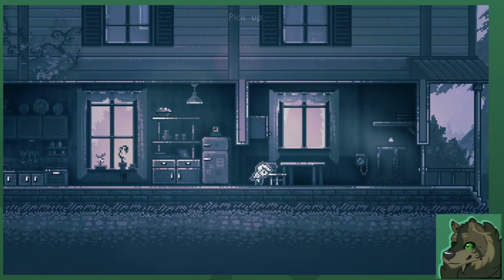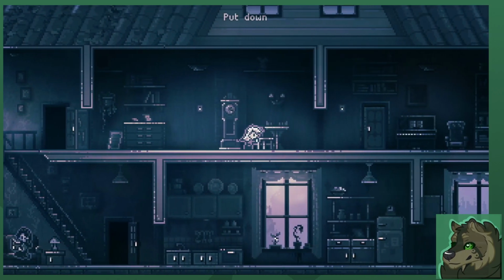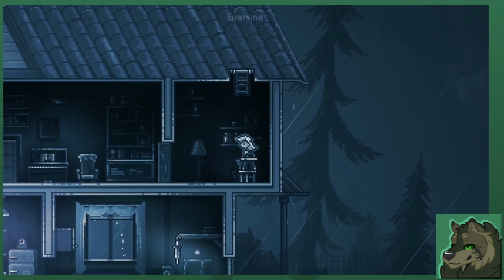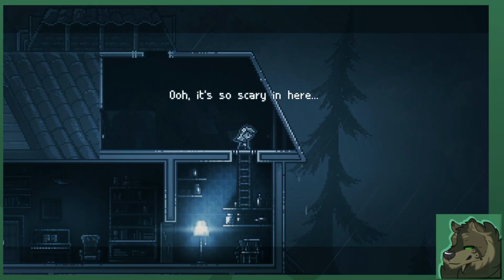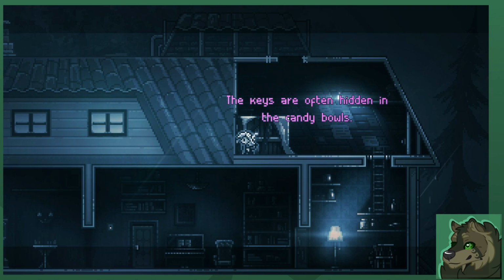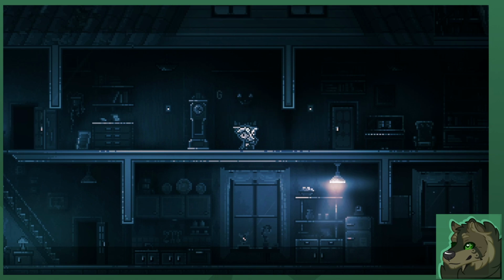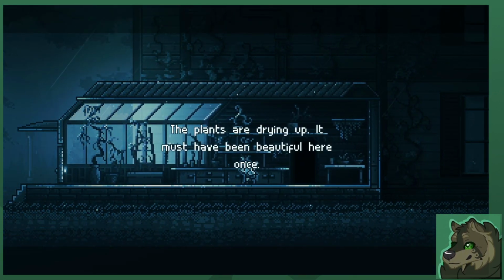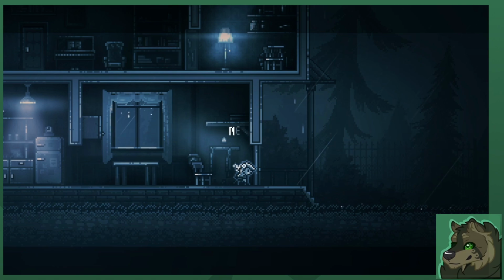Help... | Inmost Ep.9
Opening Song is: I'm Not Dreaming by Josh Woodward
Ending Song is: Disappear by Josh Woodward

The Starting soon, BRB, and Ending soon screens, the little avatar in the corner were all made/handled by Snowwillow_64
Editing was done by myself (I'm sorry if everything is wrong).